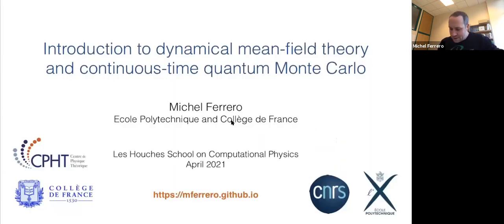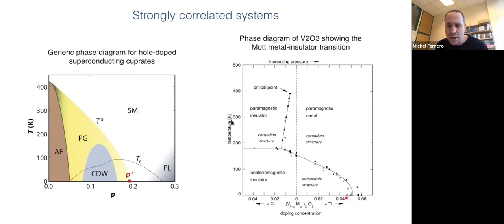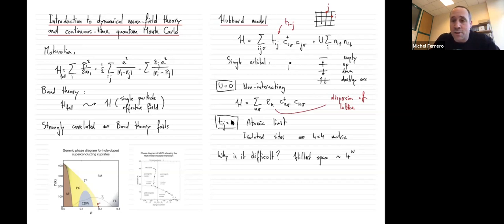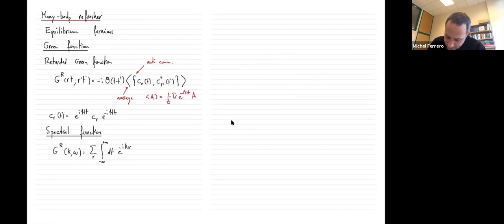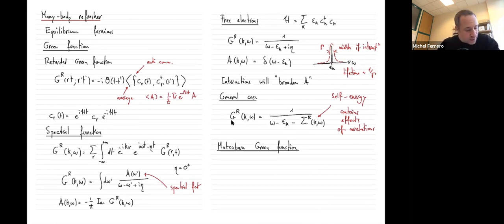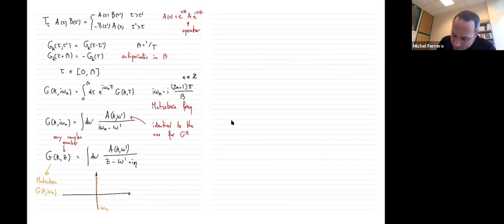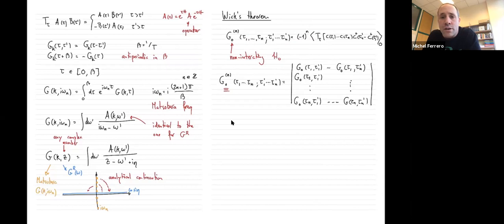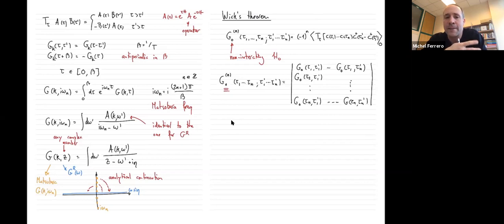Michel Ferrero 1/3: Introduction to DMFT and Continuous time Monte Carlo